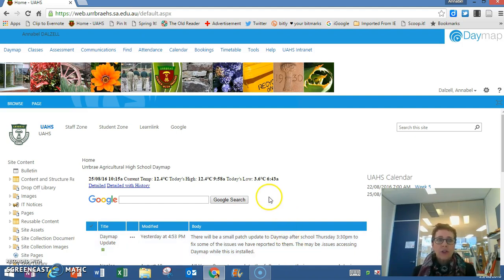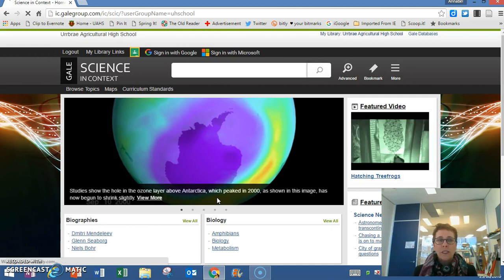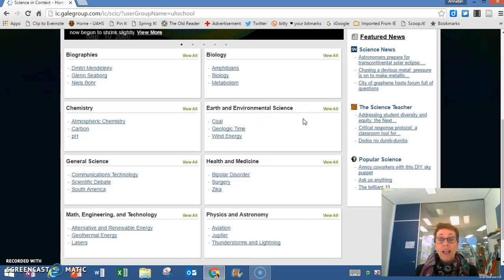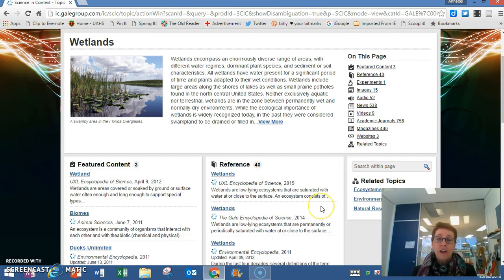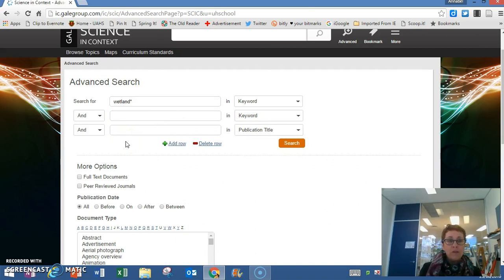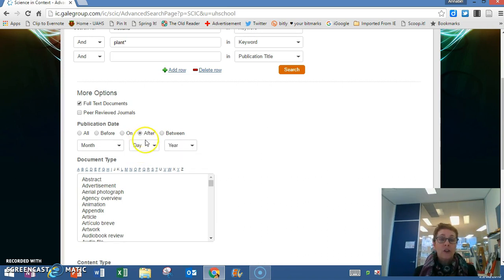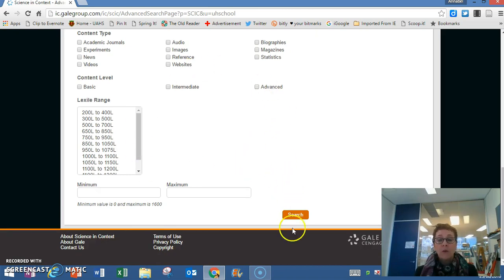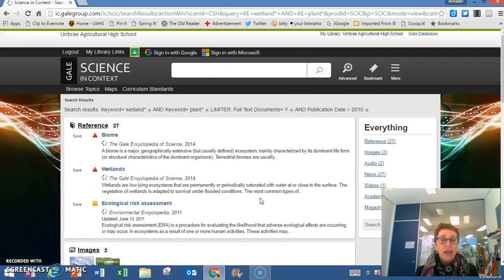Science in context